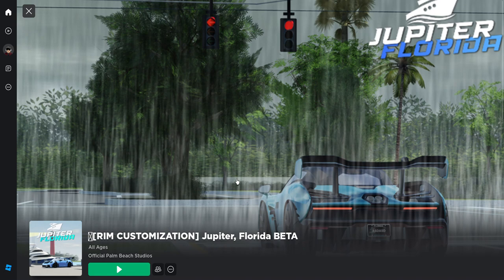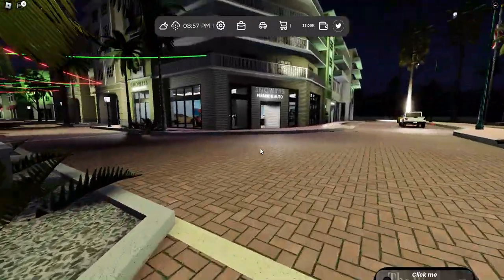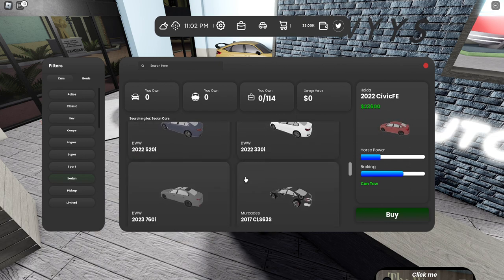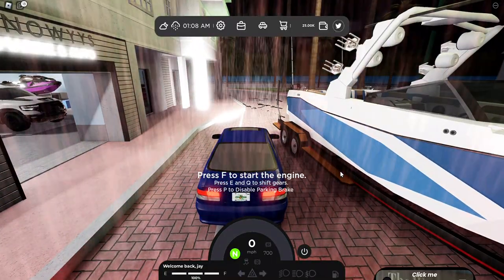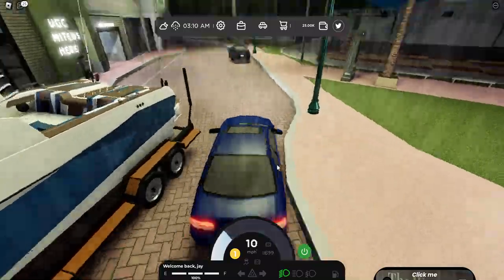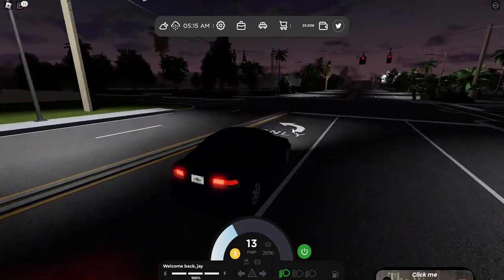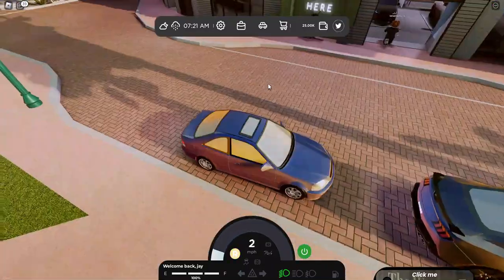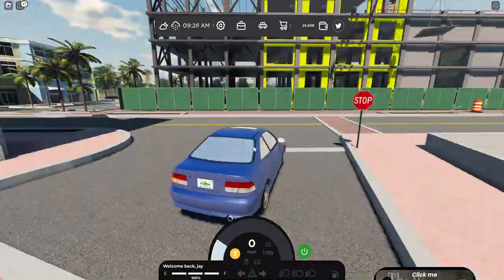I played this game called Jupiter Florida Beta for the first time...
I love this game. Should I play it again